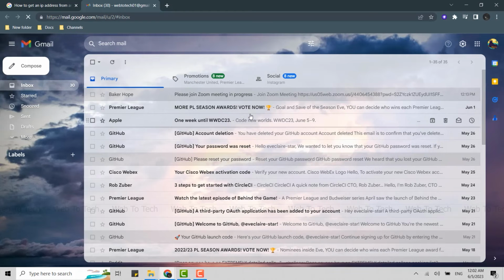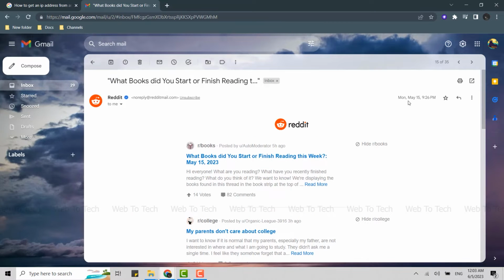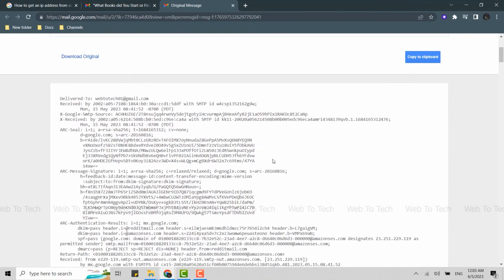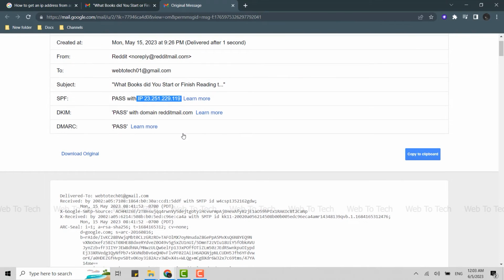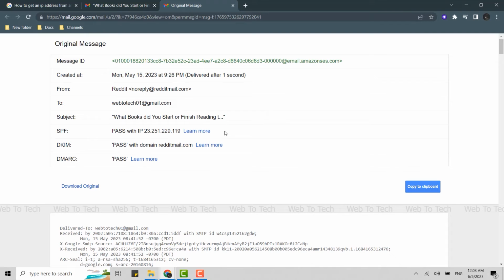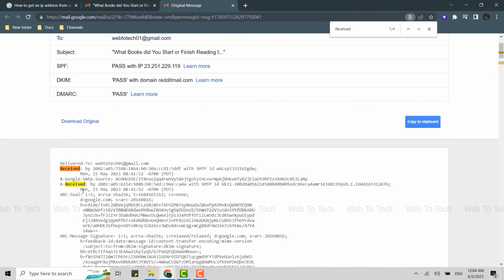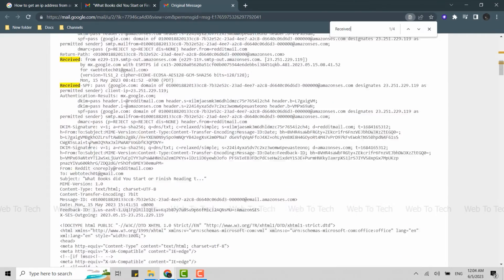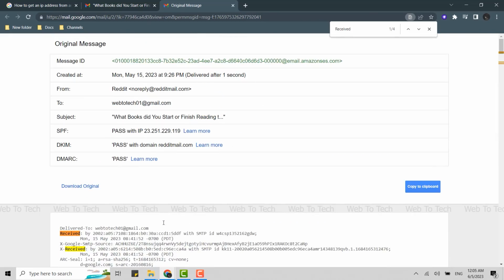How to Find Any Email IP Address | Get an IP Address From an Email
Want to get IP address from an email?. Here in this tutorial video I'm going to show you on "How to Find Any Email IP Address". Please watch the video till end to learn the process.